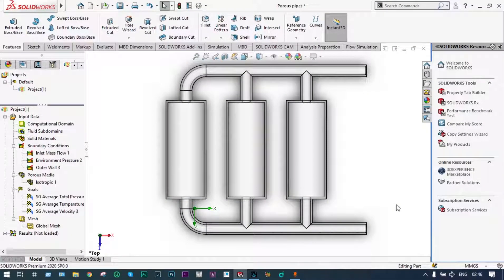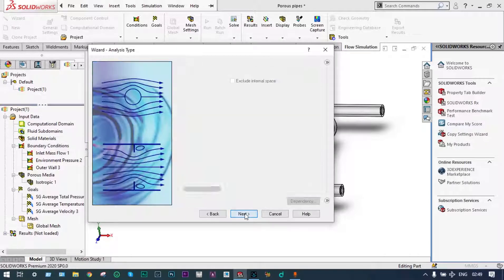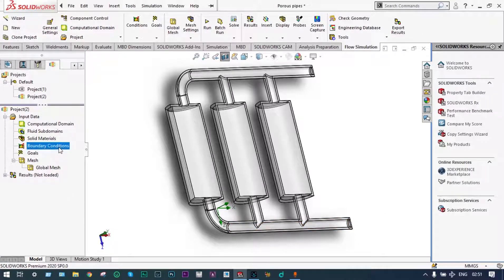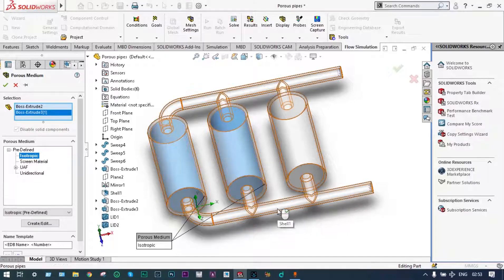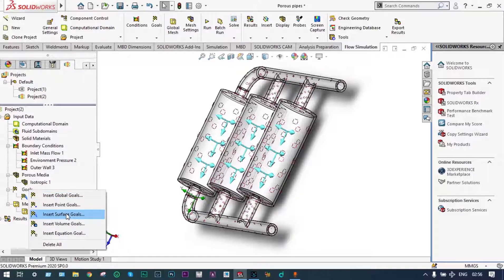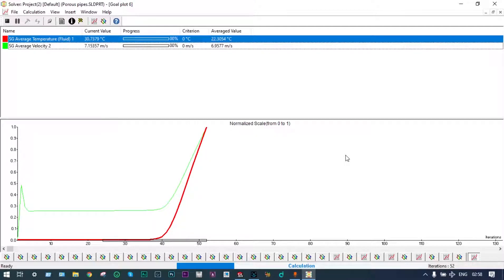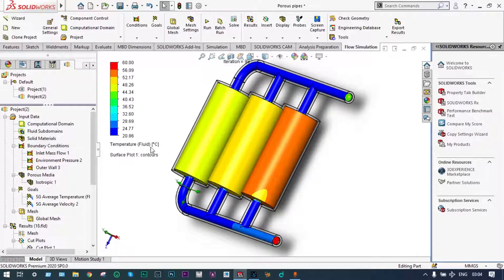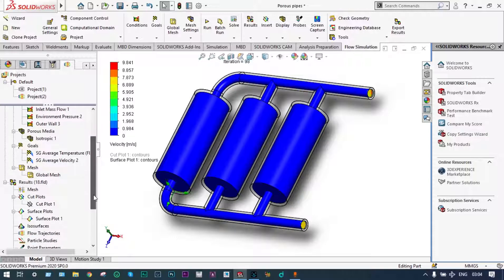CFD Analysis of Porous Material Flow in Multiple Pipes | SolidWorks 2020